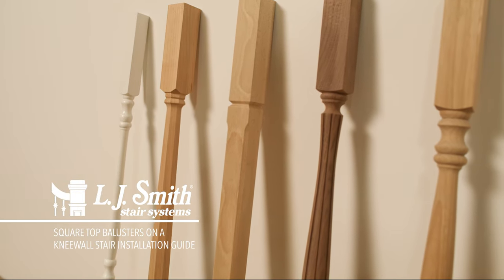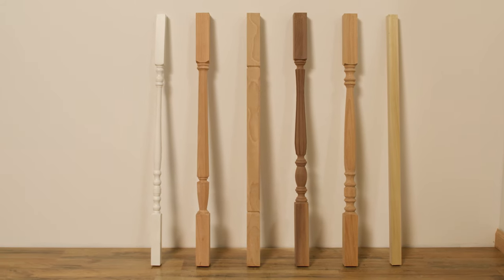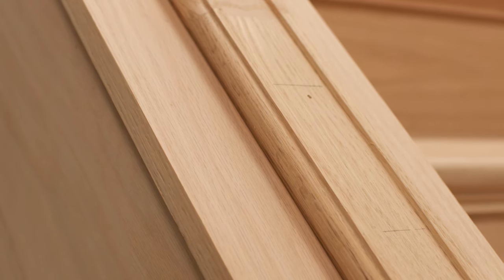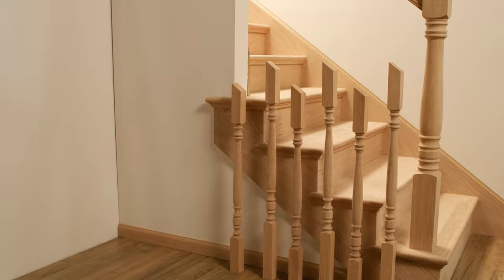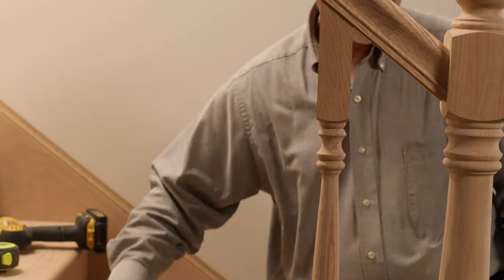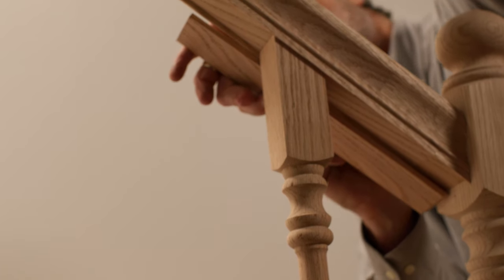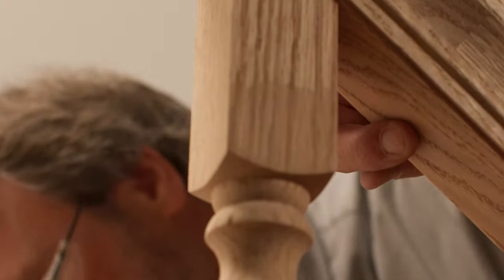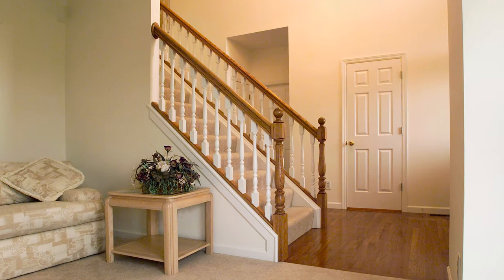Square Top Balusters on Kneewall Stair Installation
Learn how to install our Square Top Balusters on a Kneewall Stair.